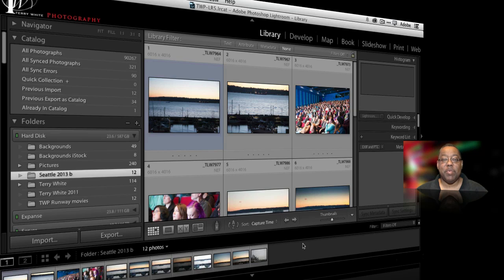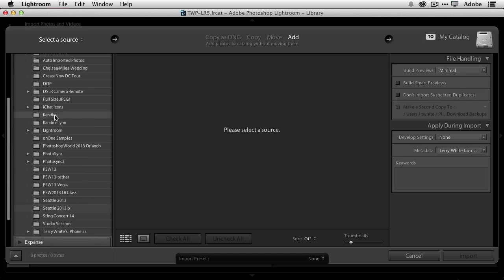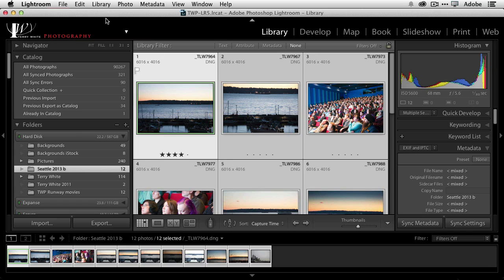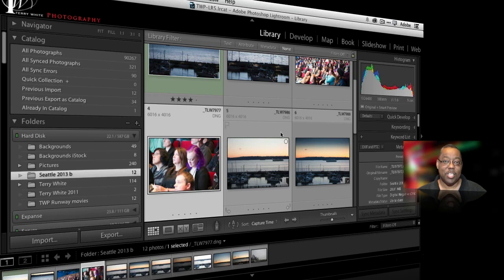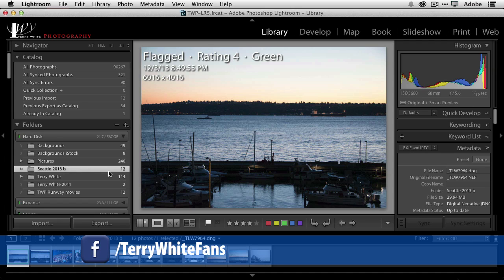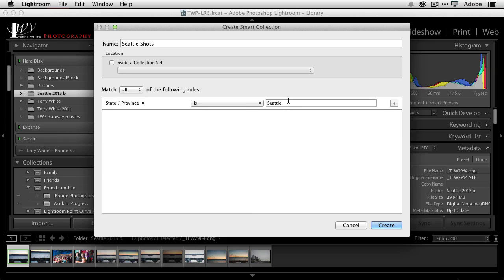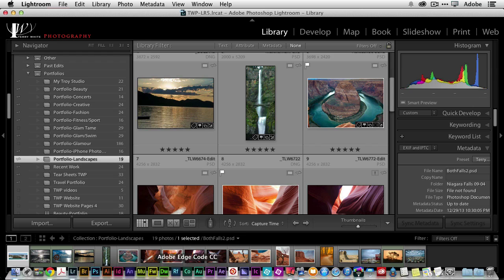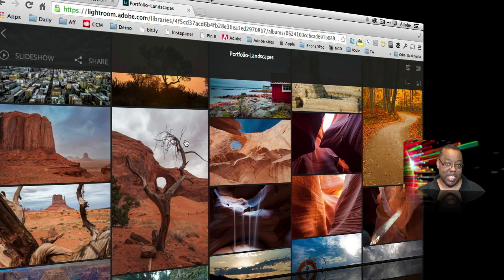5 Hidden Gems in Adobe Lightroom 5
In this episode of Adobe Creative Cloud TV Terry White uncovers 5+ Hidden Gems in Lightroom 5. See some tips and tricks.